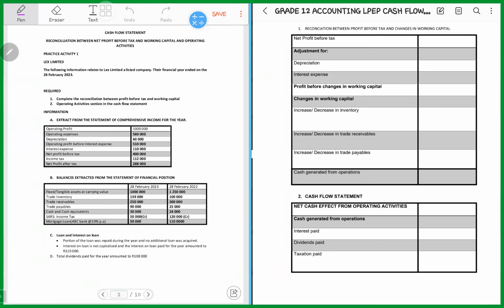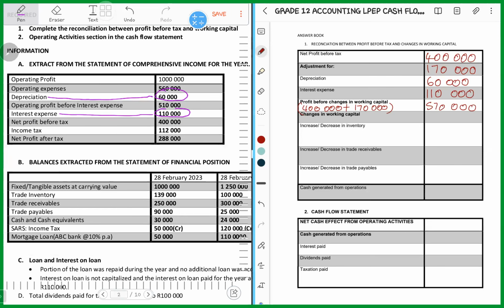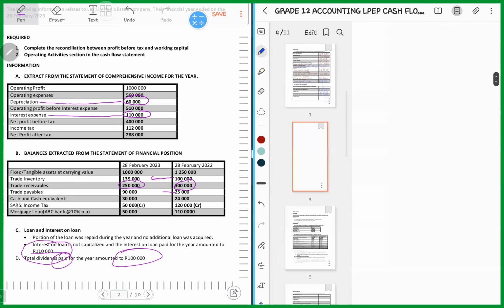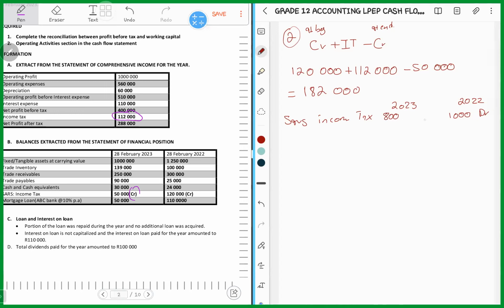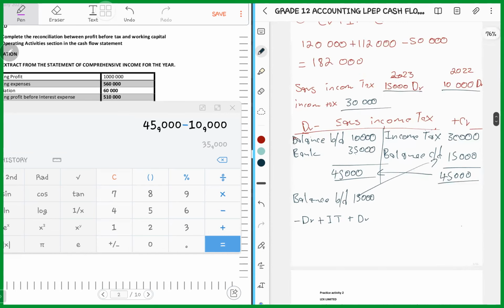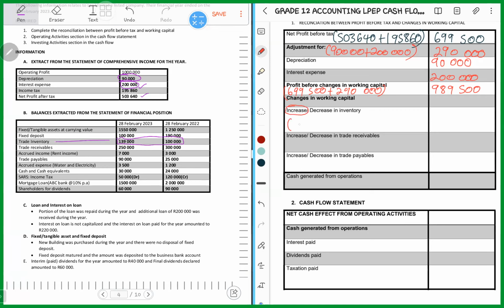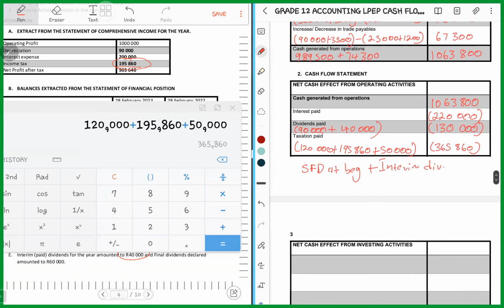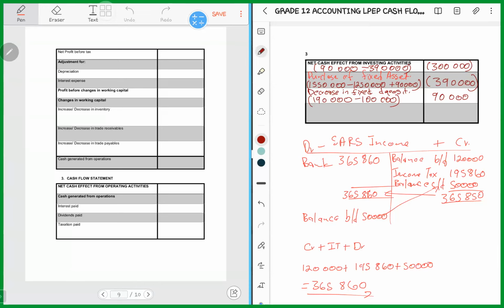GRADE 12 ACCOUNTING CASH FLOW STATEMENT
In the video, the Reconciliation between Profit before taxation and changes in working capital note is prepare. Additionally, Operating and Investing activities section of the cash flow statement are prepared. Strategies to calculate income tax paid is shared when different Dr/Cr Balances are provided. Please